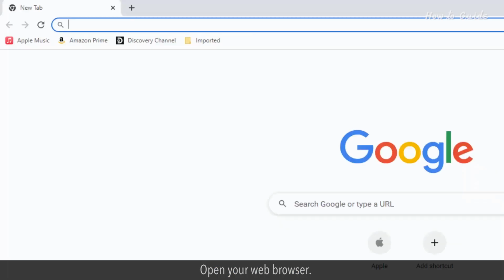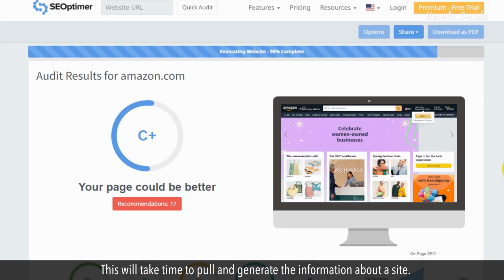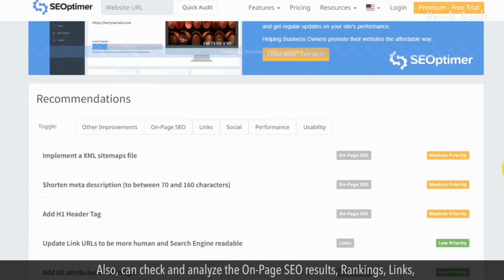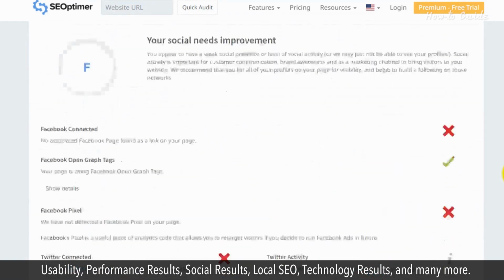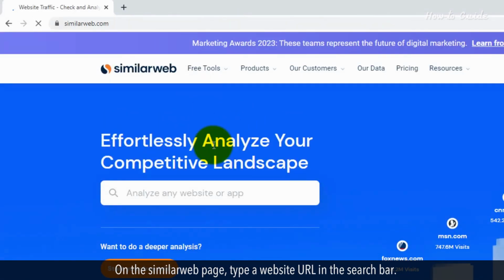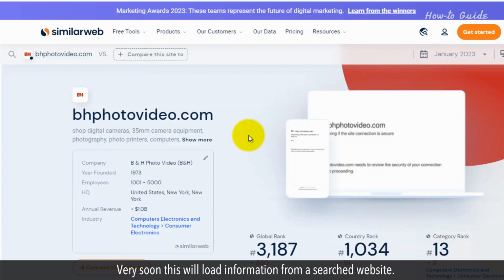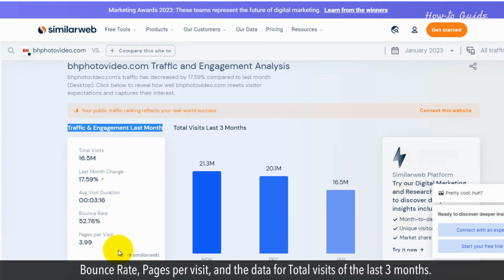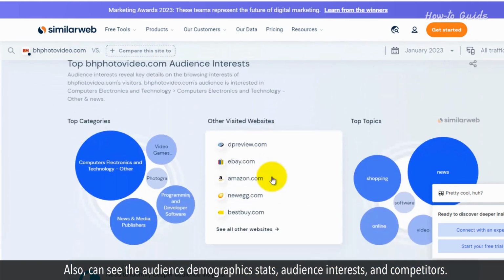How to Get Traffic Analytics for a Website You Don't own :Tutorial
If you're someone who's interested in understanding how to see traffic on a website, then this video is for you. In this video, we'll show you how to use a few free tools to get traffic analytics for any website, even if you don't own it.
Follow the steps as shown in this video.
1. Open your web browser.
2. Type seoptimer.com in the web address bar, and hit the Enter key on your keyboard.
3. On the SEOptimer page, type a website URL in the search bar. Like here, I am typing amazon.com for demo purposes and then clicking on the Audit button.
4. This will take time to pull and generate the information about a site.
5. Once it loaded the information, scroll down the page to review a website.
6. You will find Recommendations and details about a website.
7. Also, can check and analyze the On-Page SEO results, Rankings, Links, Usability, Performance Results, Social Results, Local SEO, Technology Results, and many more.
8. Let’s check another free SEO tool to check the website Traffic.
9. Type similarweb.com in the URL bar, and press the Enter key on your keyboard.
10. On the similarweb page, type a website URL in the search bar.
11. For demo purposes, I am typing, bhphotovideo.com, and then clicking on the Search button.
12. Very soon this will load information from a searched website.
13. Scroll down the page, and you will find a section on Traffic and Engagement Analysis.
14. Here, you can see the stats about Total visits, Last Month's Change, Avg Visit Duration, Bounce Rate, Pages per visit, and the data for Total visits of the last 3 months.
15. You can also check the Geography & Country Targeting section for which countries’ audiences are most searching for this website.
16. Also, can see the audience demographics stats, audience interests, and competitors.